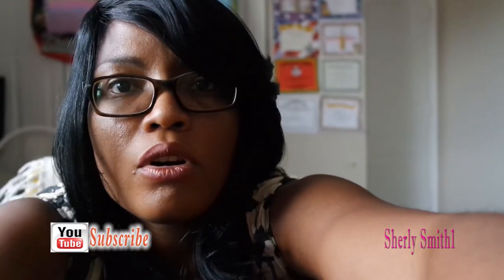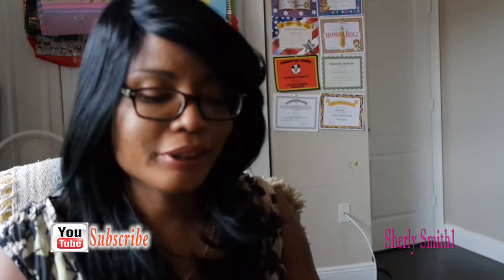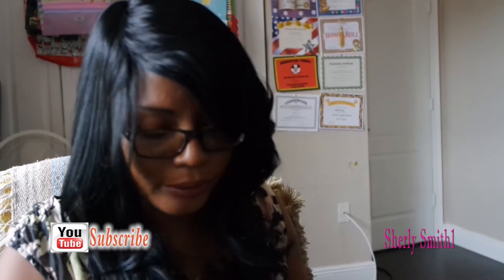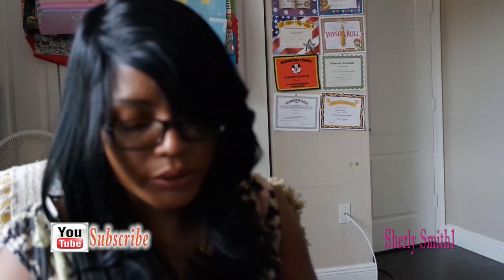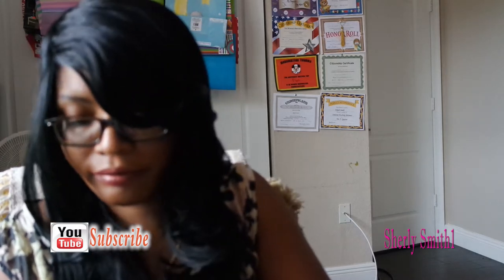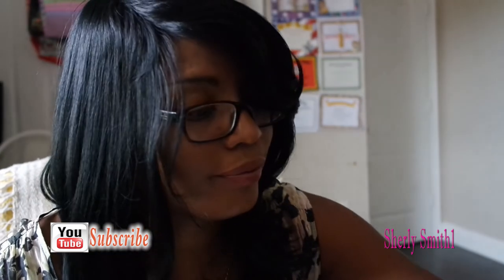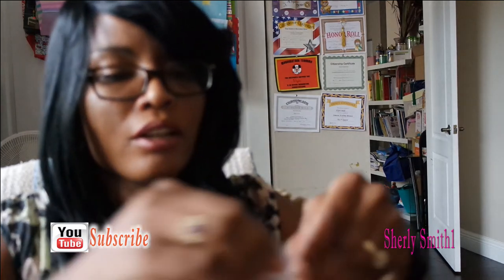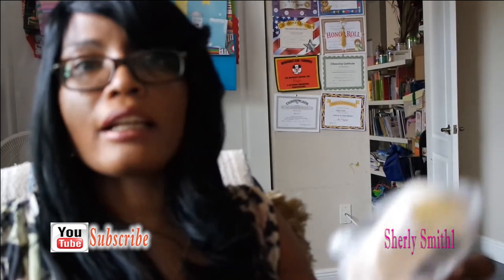Collective Haul Summer 2017| Sherly Smith